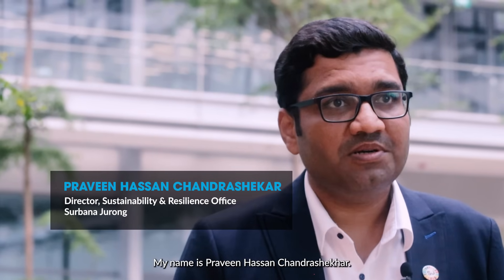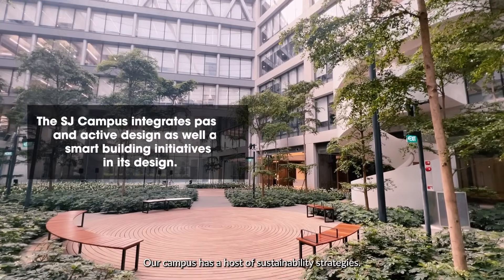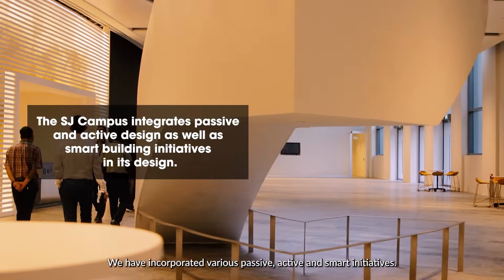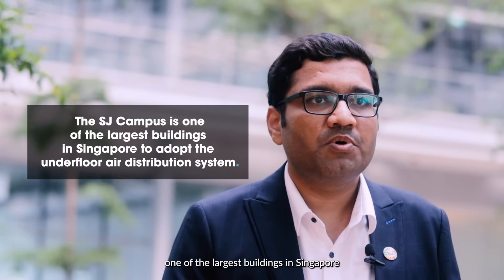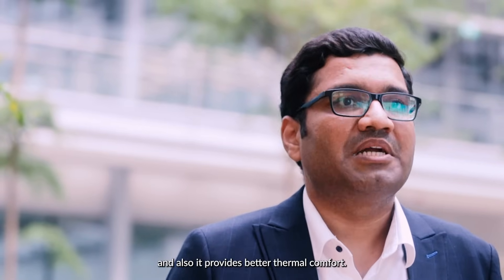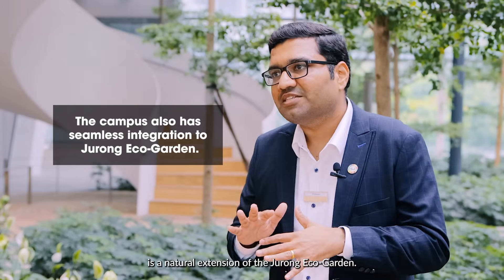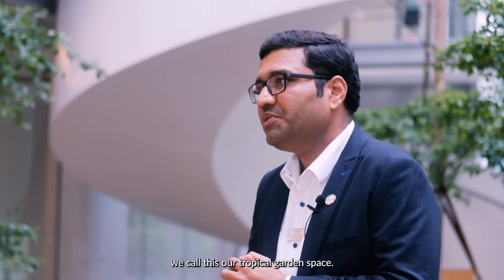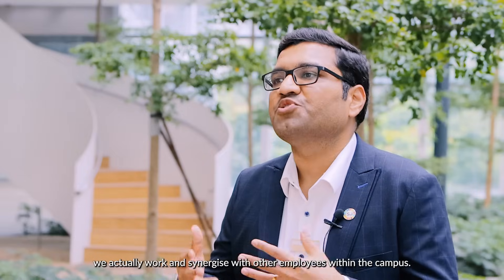JID Day Insights: Pushing the Boundaries of Sustainable Design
Praveen Hassan Chandrashekar, a speaker and partner representing Surbana Jurong, shares key insights at the first-ever JID Day held at Jurong Innovation District (JID) on 19 October 2023. He delves into the key sustainability features of SJ Campus — active design and passive design, and how they work in tandem to push the boundaries of sustainable design in both construction and operations.

Organised by JTC, JID Day brings together industry leaders, innovators and entrepreneurs to participate in discussions that shape the future of advanced manufacturing, showcase the district’s pivotal role in driving Singapore’s economic transformation and foster innovation-led growth.

to find out more about the inaugural advancedmanufacturing event at JurongInnovationDistrict.